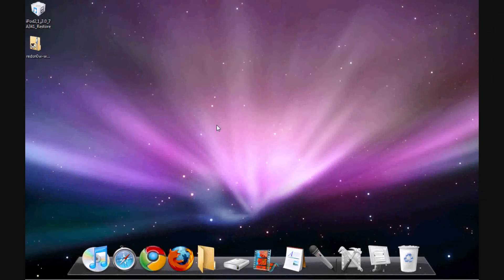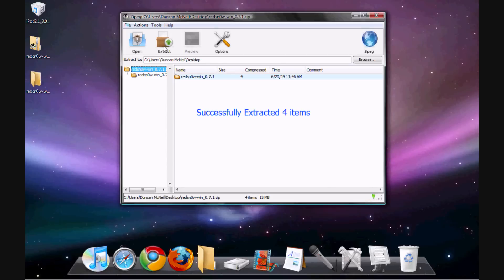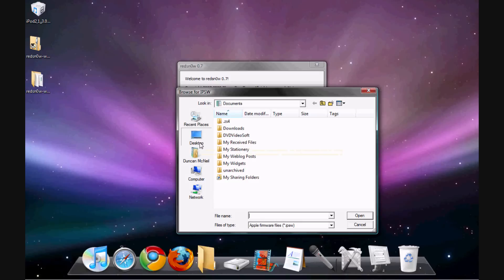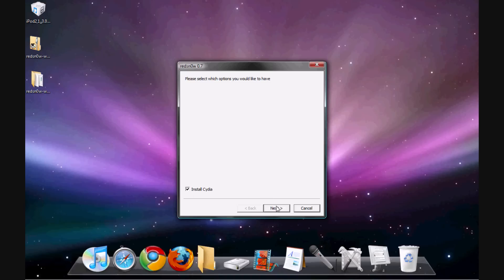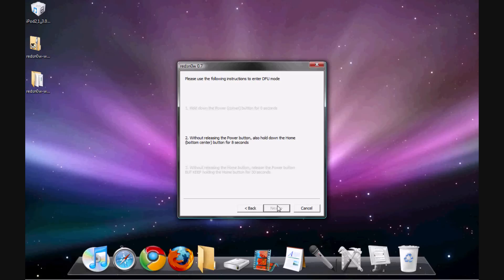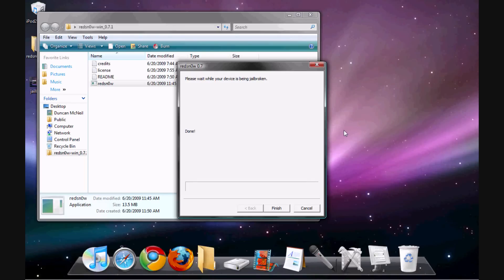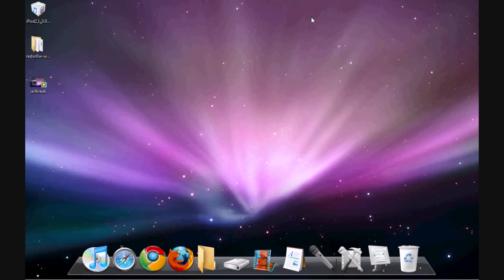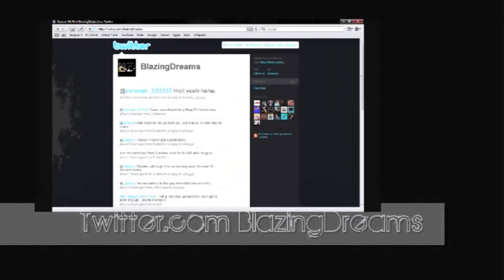Tutorial: How To Jailbreak Your iDevice on 3.0 Firmware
IMPORTANT NOTE: If you already have the 3.0 firmware for your device, there is no need to redownload it. Just look around on your computer and find it, and if you have it then you will be good. Otherwise you will need to download the firmware from one of these links, depending on your device. The iPhone 3G S jailbreak is not done yet, so don't even try to use redsn0w to jailbreak it. The dev team are working on this as we speak, but it isn't done yet.

You also will need iTunes 8.2 installed if you plan on using 3.0, regardless of whether it is jailbroken or not.

I recommend that you restart your computer before opening redsn0w, although I've not heard of anyone else with the problem I had it's best to be safe than sorry. If you have any problems with the jailbreak (such as redsn0w hanging) and it looks like your device is bricked, don't worry. If you are sure that nothing is happening, hold the home and power button for roughly 30-45 seconds until your device reboots. It won't be jailbroken, but it should at least be the way it was before.